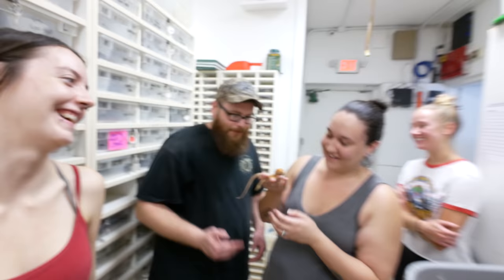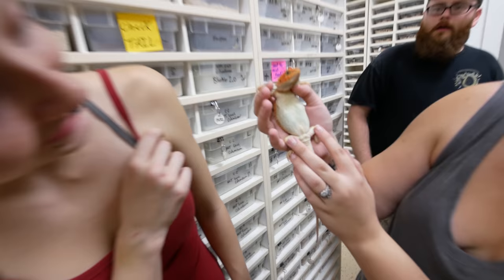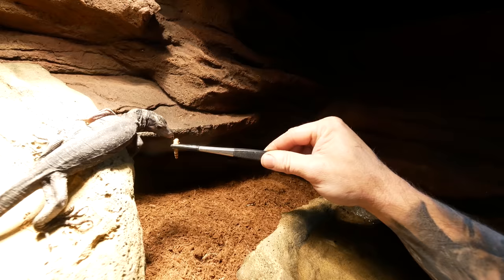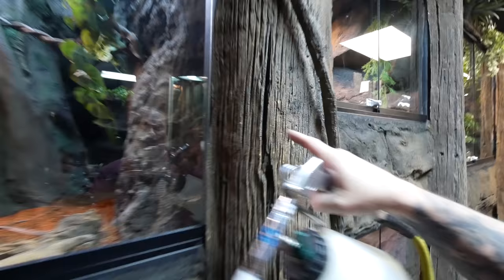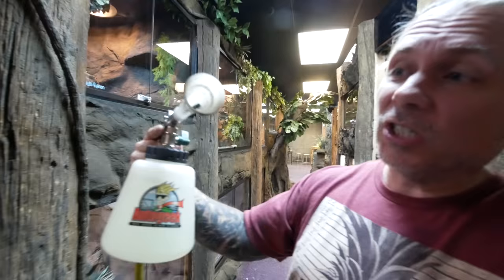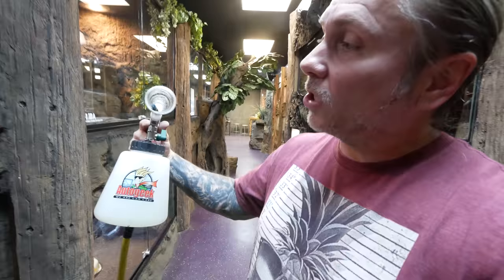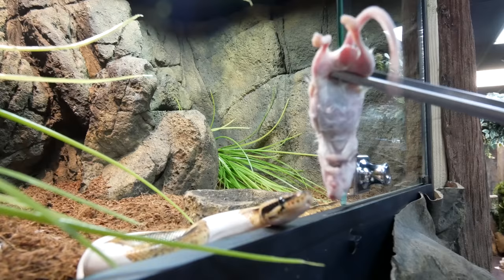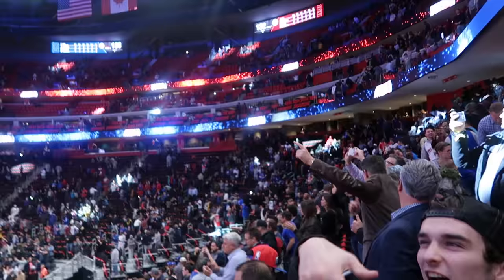GETTING AN INSANELY ORANGE RARE BEARDED DRAGON FOR THE REPTILE ZOO!! | BRIAN BARCZYK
This beardie is so ORANGE! Meet my new bearded dragon, Cheeto, is our newest animal ambassador at The Reptarium.

↑↑↑↑↑↑FOLLOW NOAH↑↑↑↑↑↑